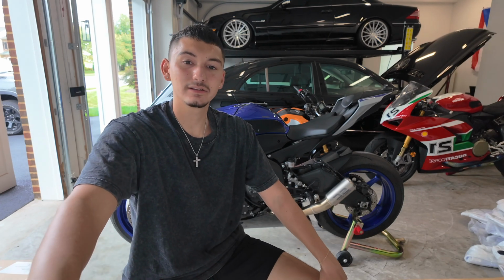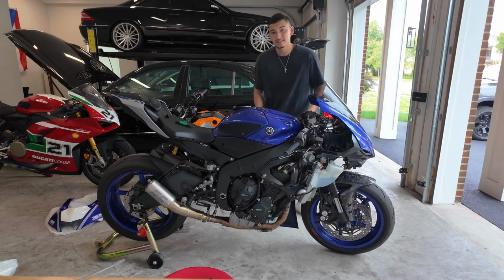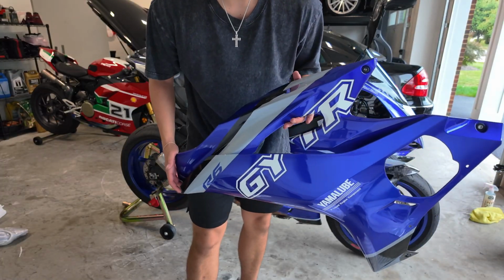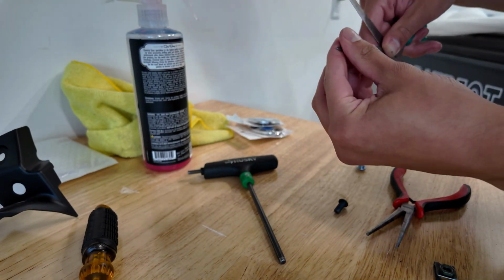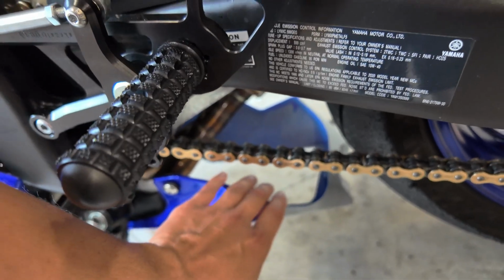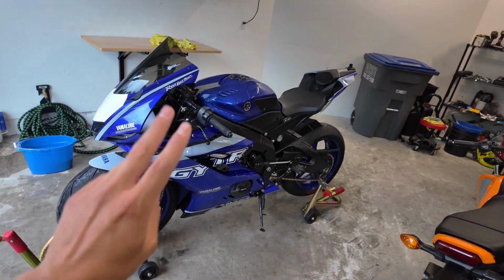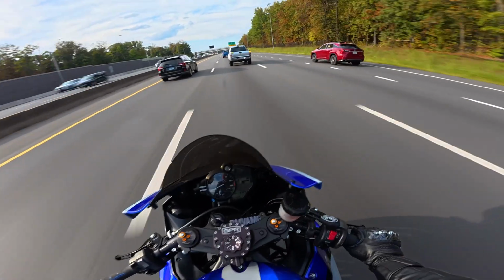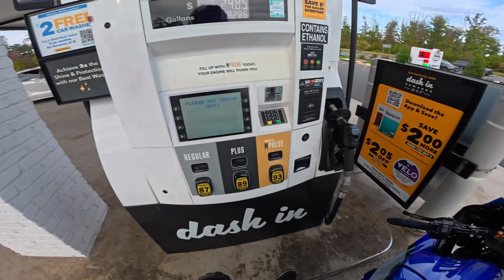INSTALLING NEW RACE FAIRINGS ON MY YAMAHA R6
All videos are filmed on a closed track course with trained professionals.

All content posted has no affiliation with its poster nor any relation to the rider/riders portrayed in any way which includes, but is not limited to their or his or her likeness, location, or personal identity.